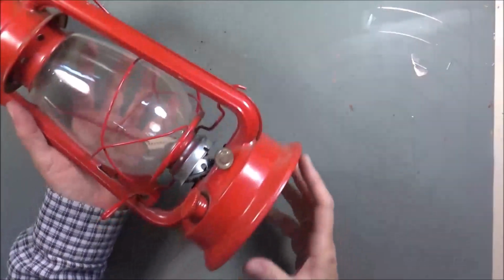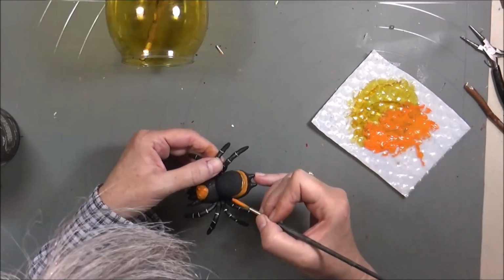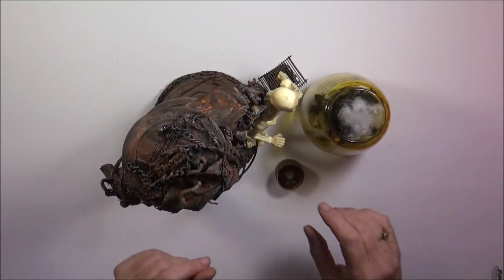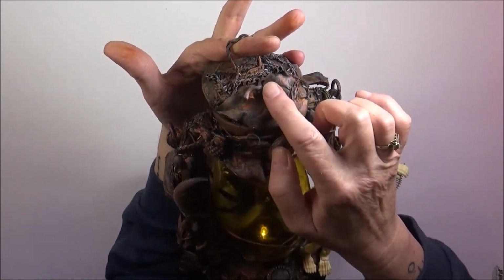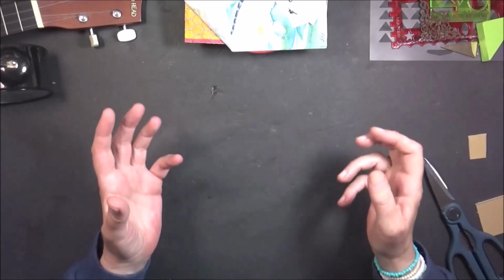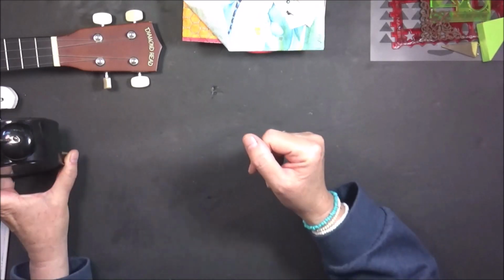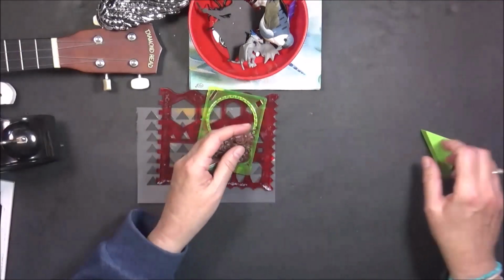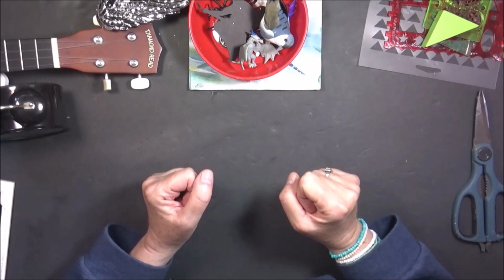Spider Lantern Assemblage ....October#4core Results and November Challenge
I created an assemblage with an old lantern and a Halloween flair.
Thank you so much for all of your October entries, which are included in this video.
If you are new to my monthly art challenges, please use this link

Please play along in the November Challenge.
1.reinvent or make over an old/used image or object
2.add something that flies or symbolizes flight
3.incl.triangles
4.send in 2 photos, before and after

latest on the last day of November.
Please include your name( or alias ) and name your message 4core​ November.
I will answer every e mail I receive.